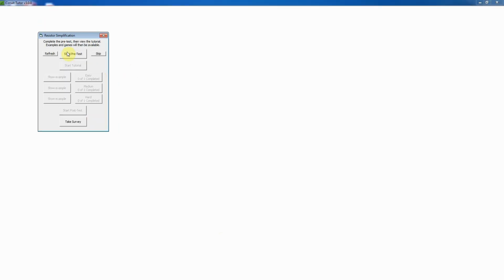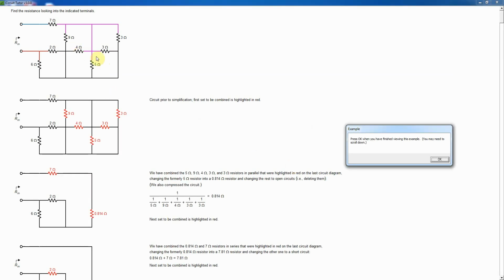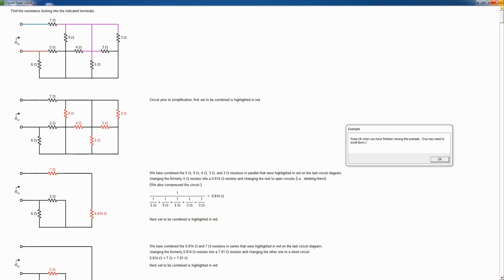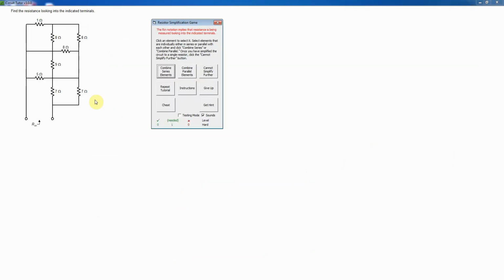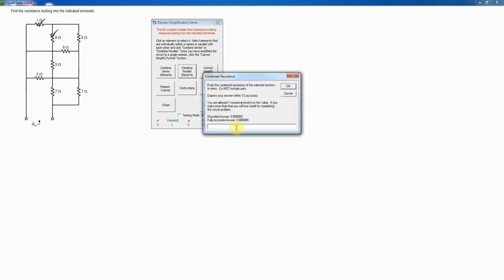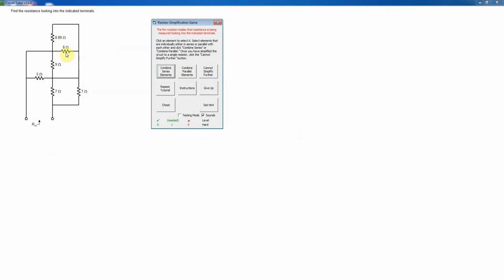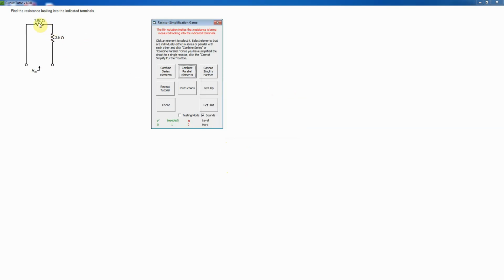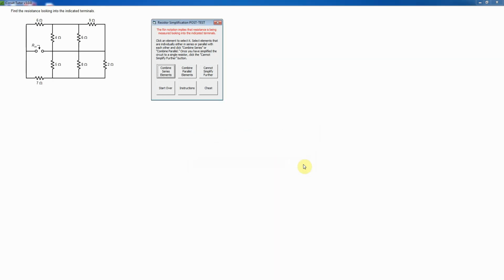Resistor Simplification All Levels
Help for the Resistor Simplification game in Circuit Tutor, all levels.